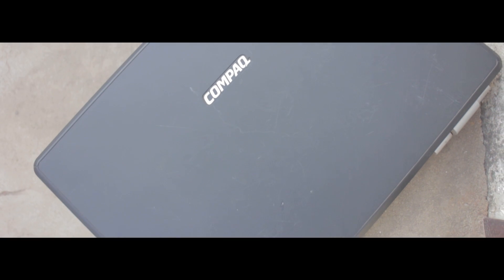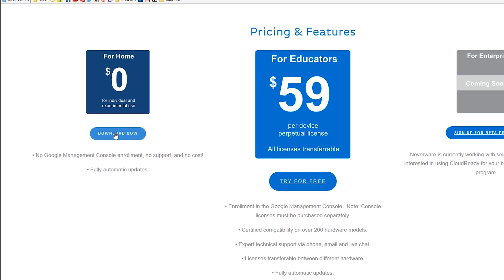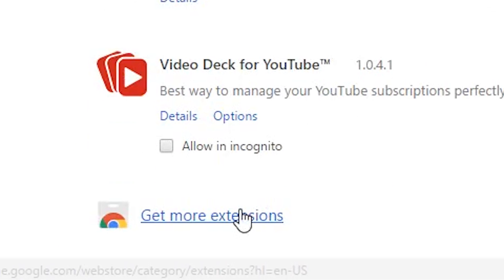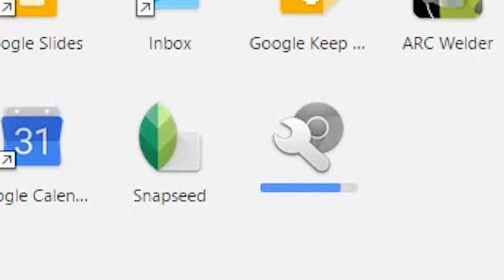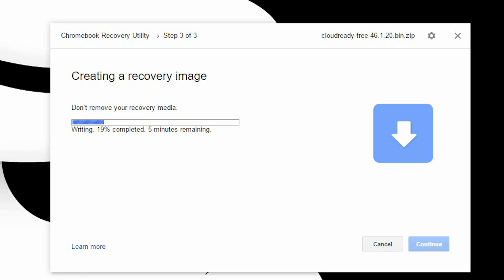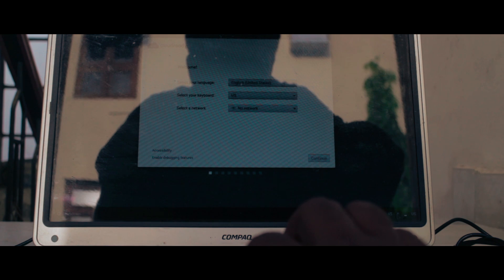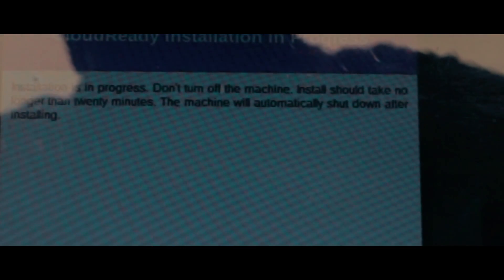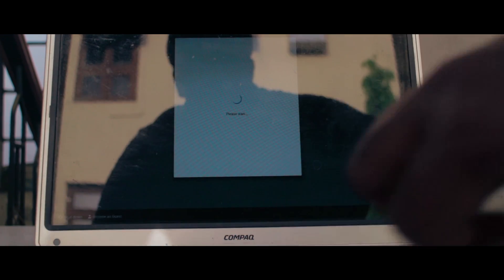How to install Chrome OS on PC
Miza - Dark World
• Support Miza: